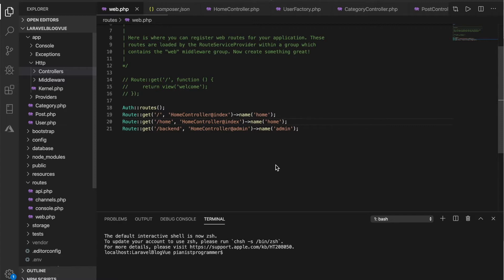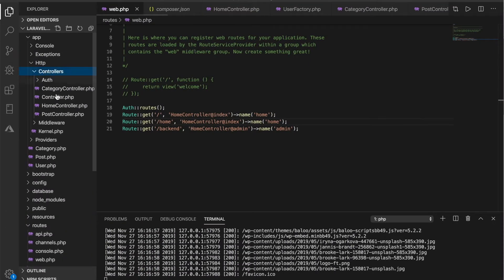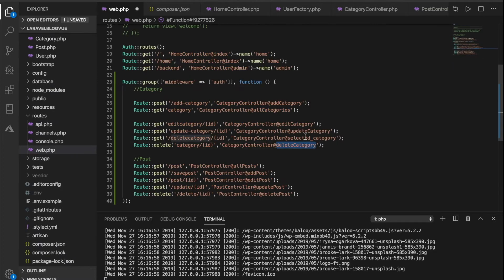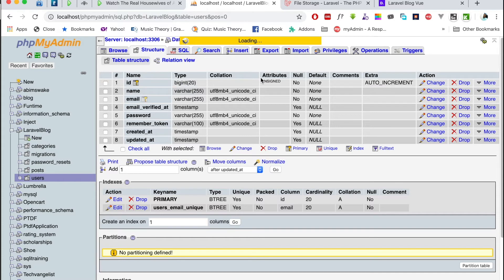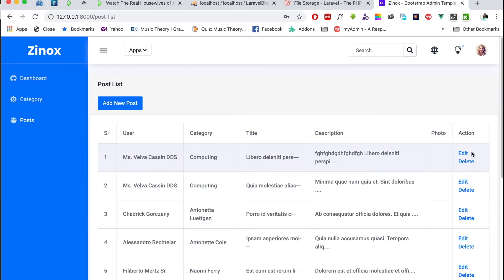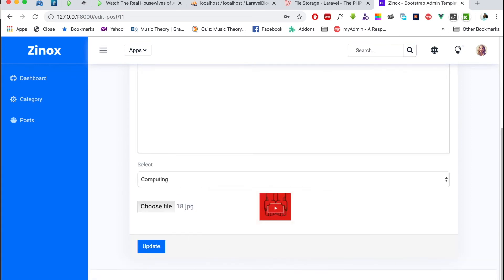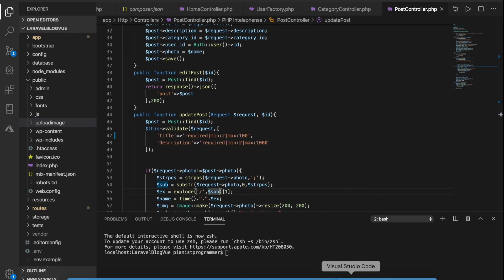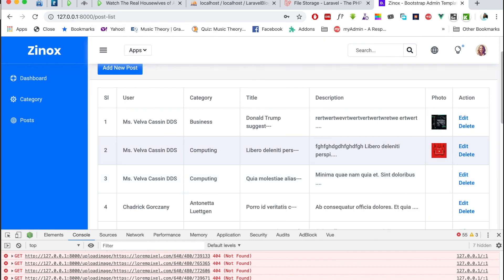8.0 - laravel Blog with Vue; Laravel Routes for Admin view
In this video, we've been able to add all the routes necessary for us to make API calls to the server.
Routes for Post and Category Controllers done.
Added the folder to store images of posts (uploadimage)
Linked the storage to the public folder by using the artisan command.
Tested the CRUD operations for post and category